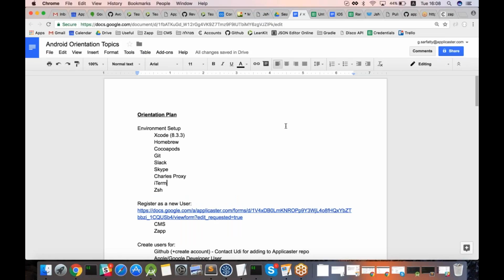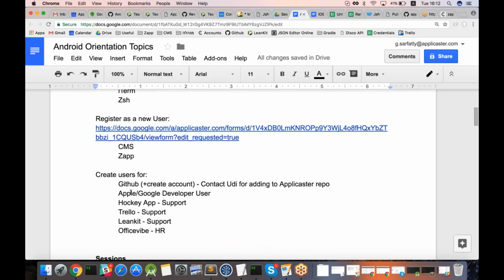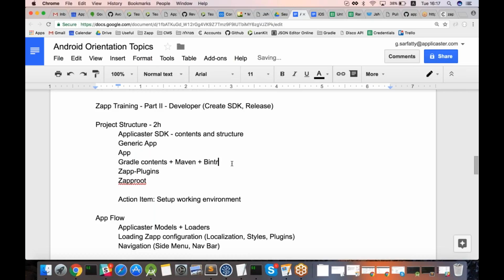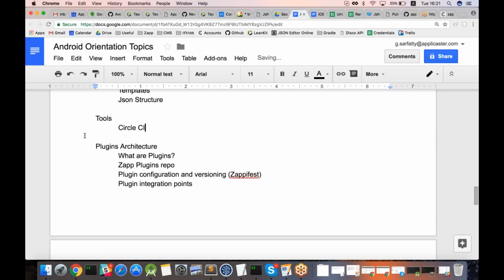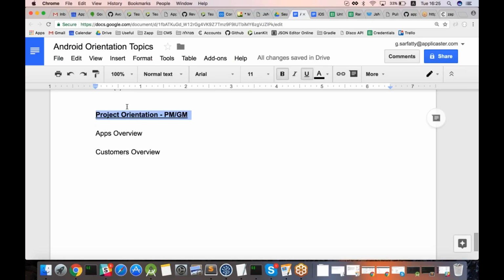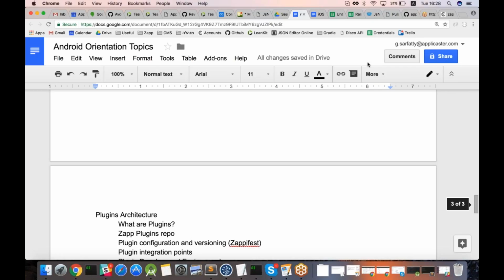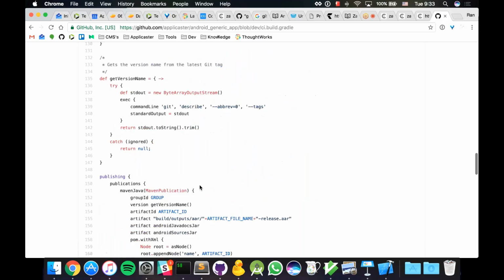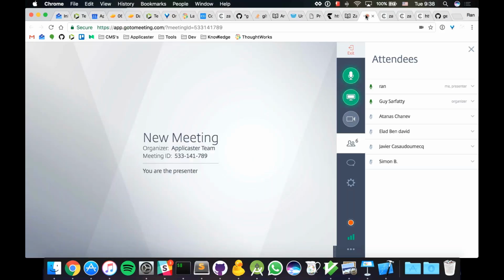Android Tech Talk - 11/07/2017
Developers Orientation - Sessions List Review + other stuff